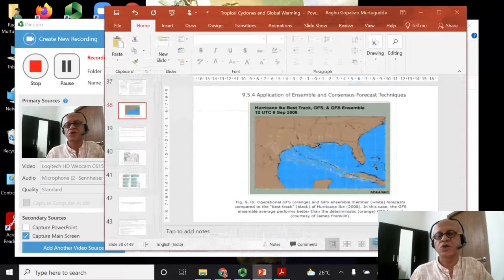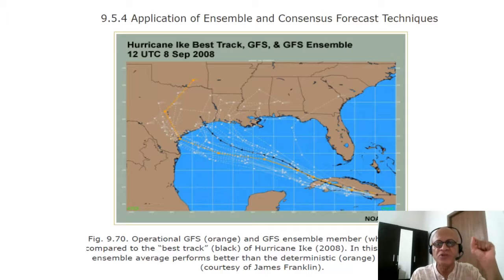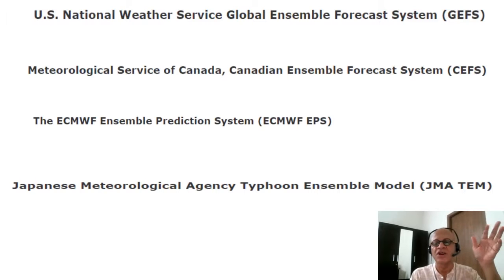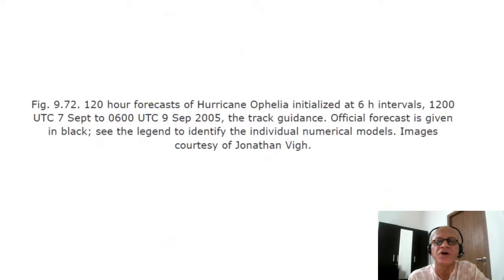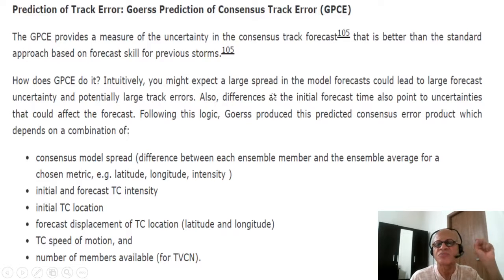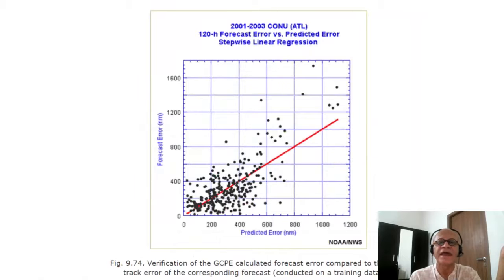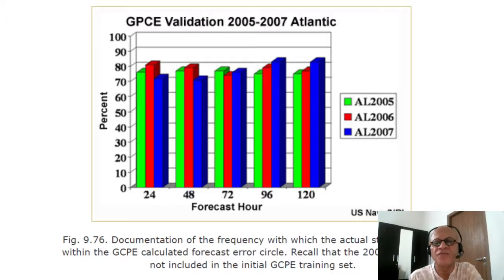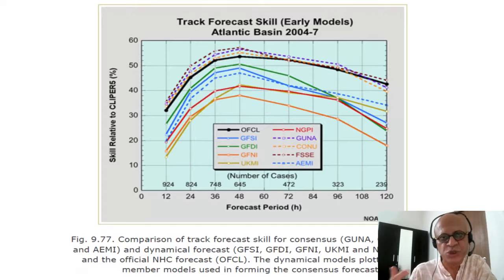4 Ensemble and Consensus Cyclone Forecasts